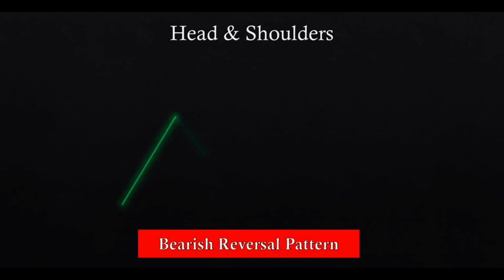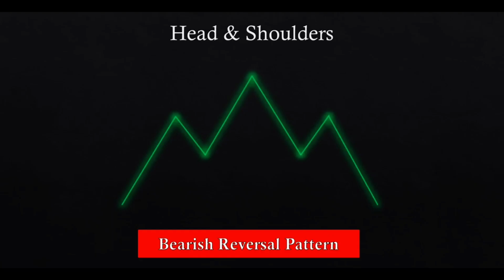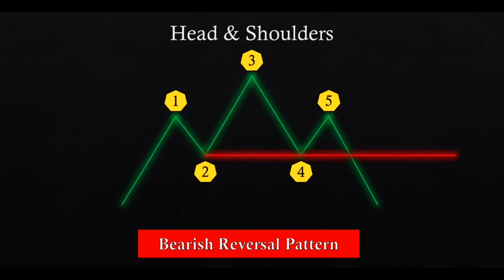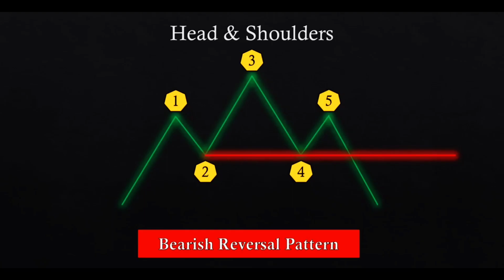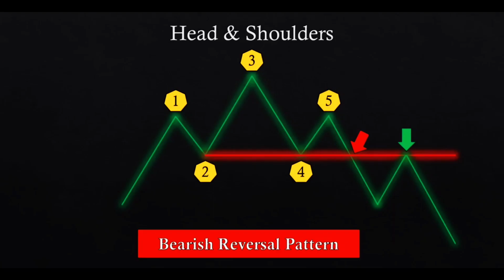Types of Chart Pattern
Live binance trading